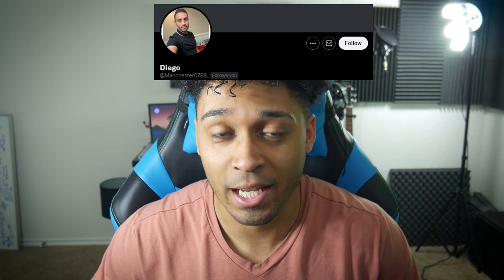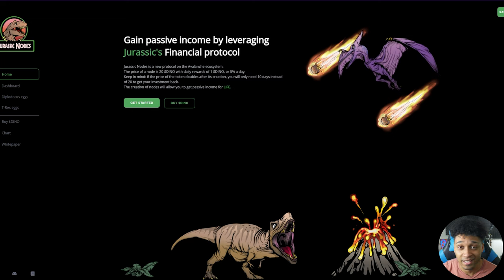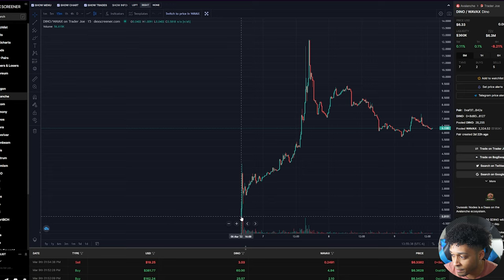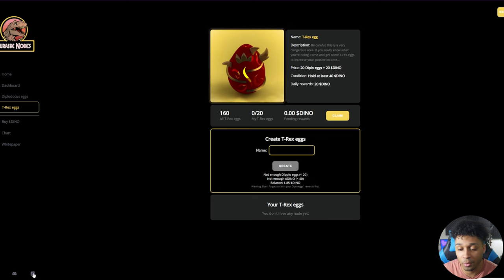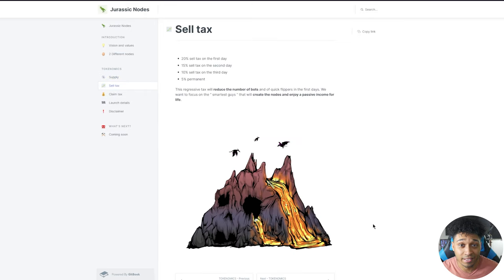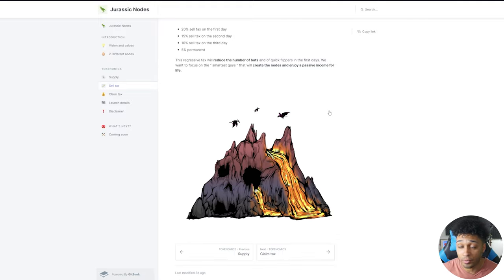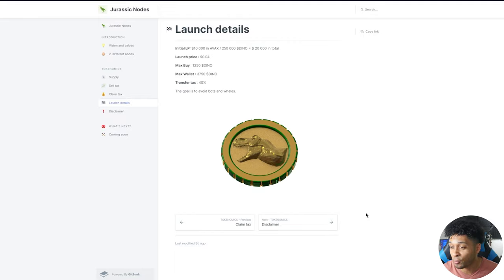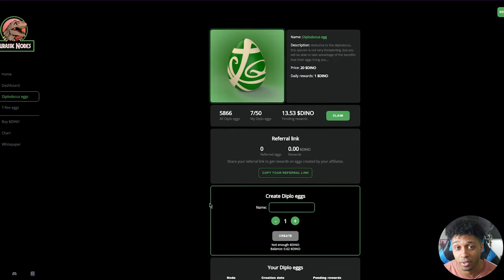JURASSIC NODES: A NEW NODE PROECT WITH A TWIST | EVERYTHING EXPLAINED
Jurassic Nodes is for sure the most interesting node project to come in the space that I have seen in a while. Many node projects copy and paste from other projects. This one seems to be coming in with a unique art style and backend, but is it worth it?

-- USEFUL LINKS --
JURASSIC NODES WEBSITE - EARN 5% A DAY